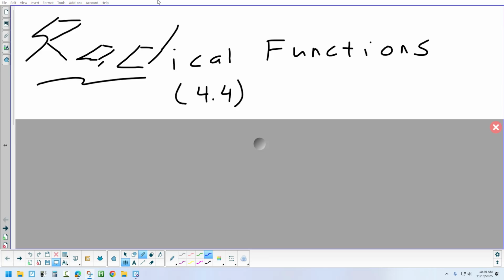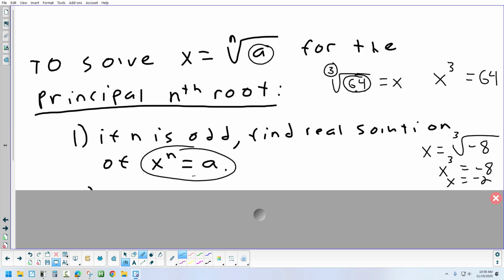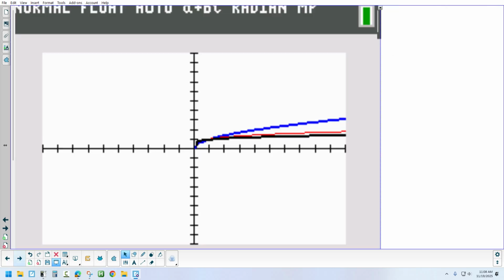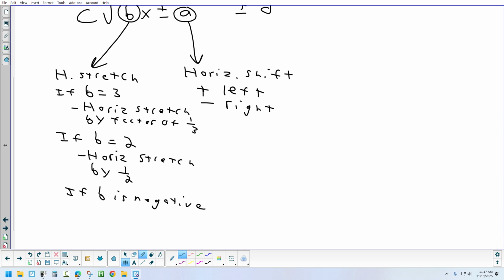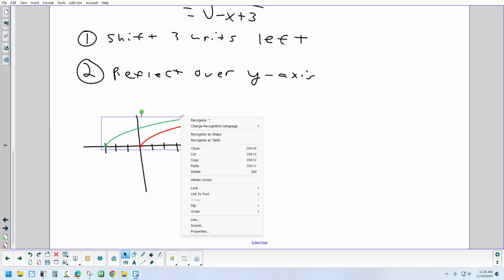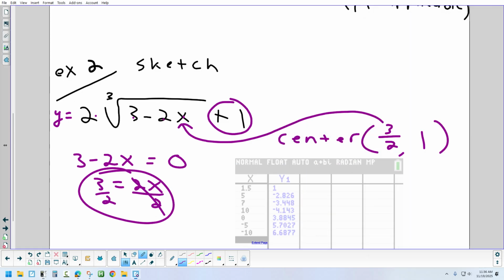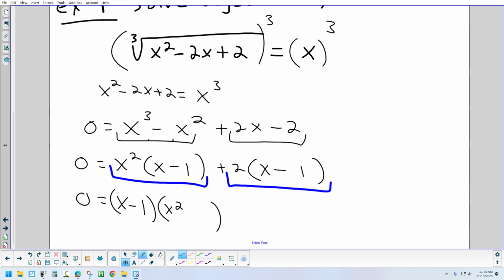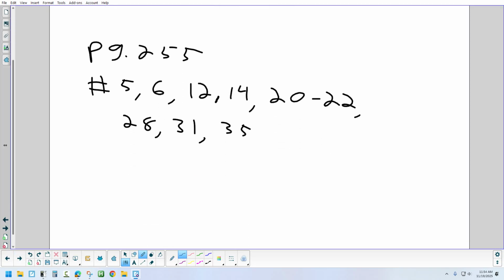4.4 Radical Equations 11-19-25